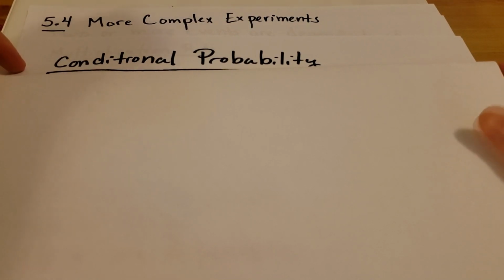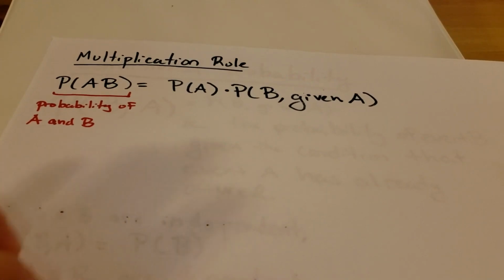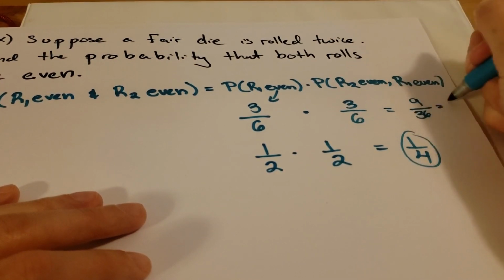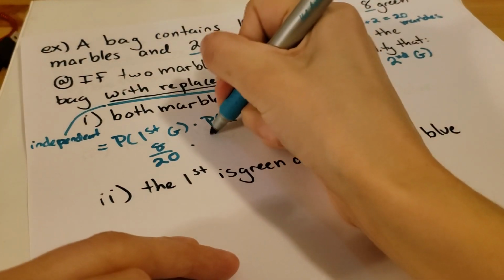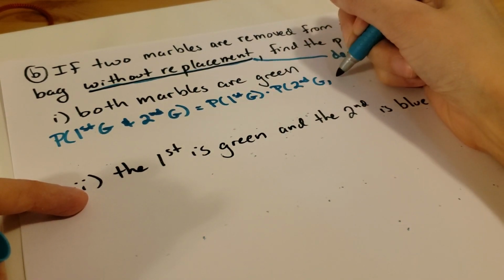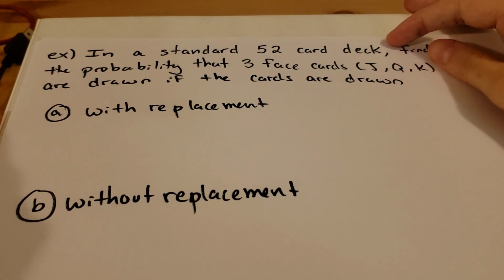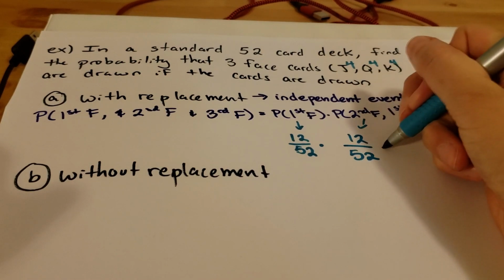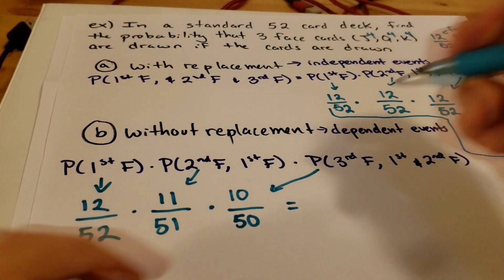Independent & Dependent Events